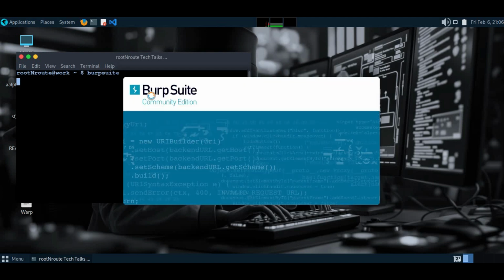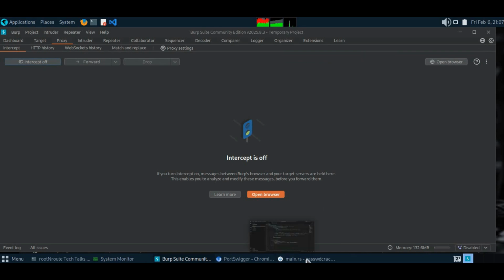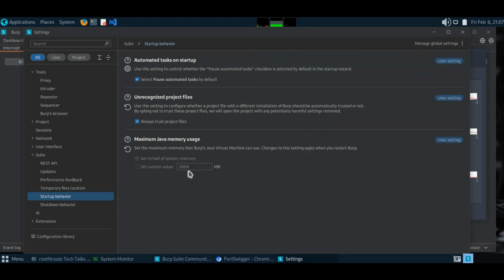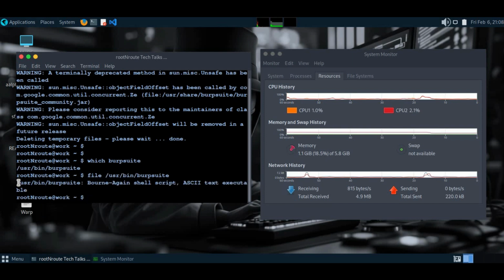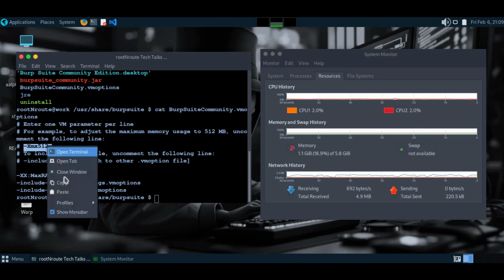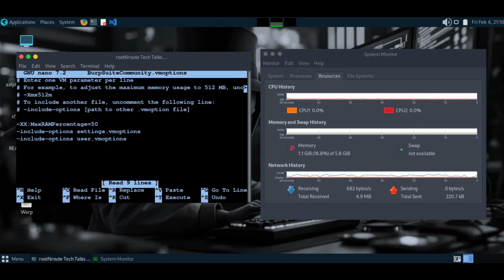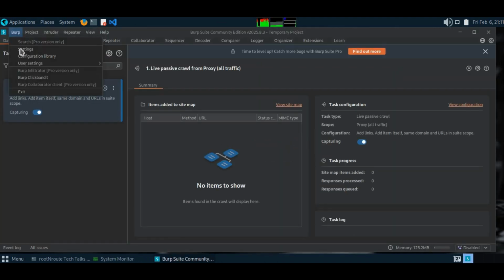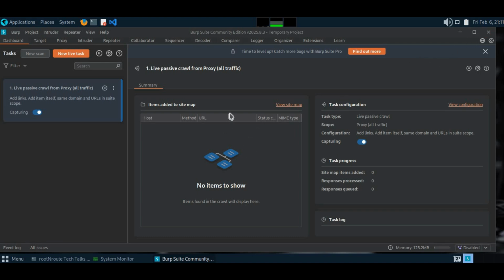👉 Fix Burp Suite High RAM Usage on Kali & Parrot OS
Burp Suite can consume excessive RAM by default on Kali and Parrot OS, often slowing down or freezing the system.
In this video, I show how to properly limit Burp Suite’s JVM memory usage so it runs smoothly on low- and mid-spec machines.